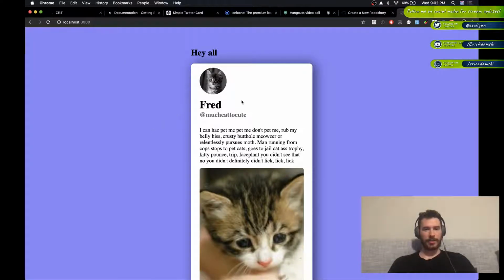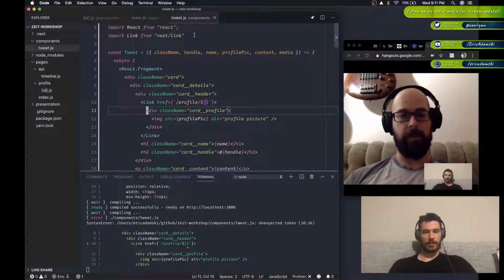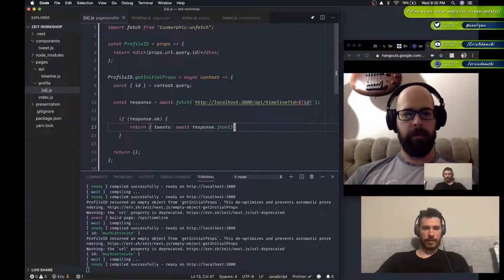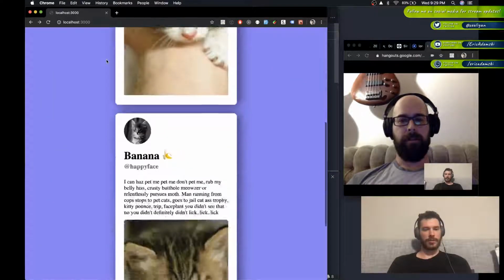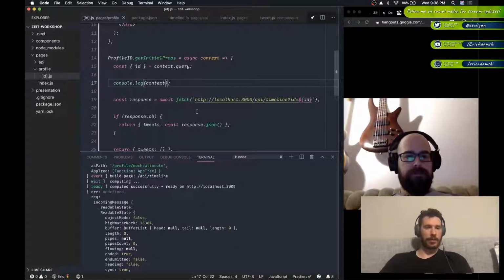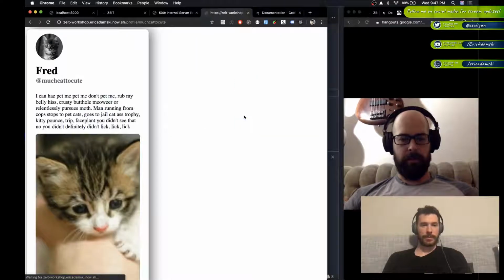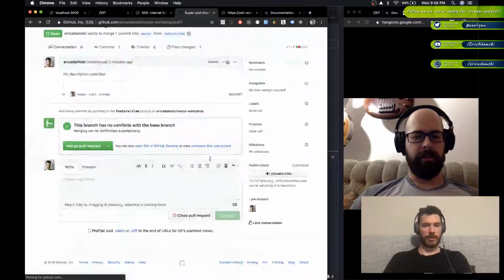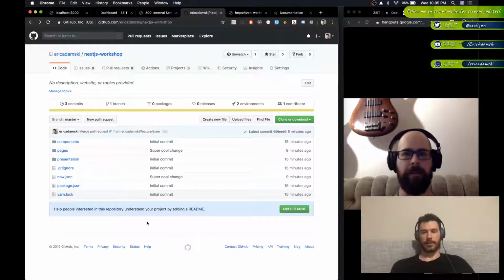Part 2 - Learning NextJS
The final part of how to build a twitter clone with Next JS and Now. We take a look at some of the routing features of Next, and pushed our application live using Now

Also to get some Junior Developer tips and more programming vids